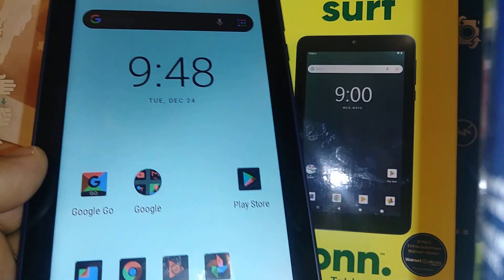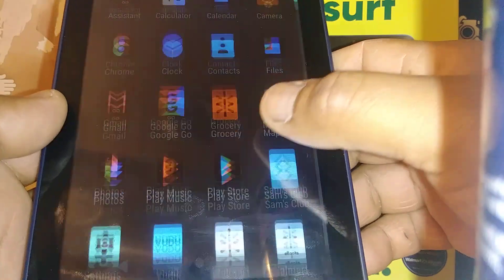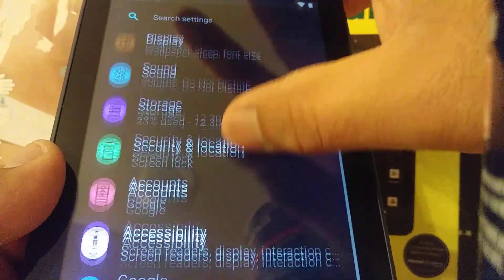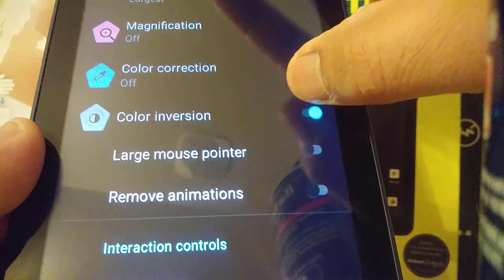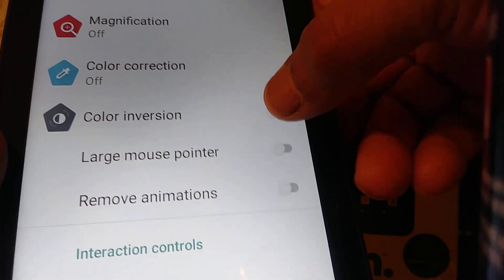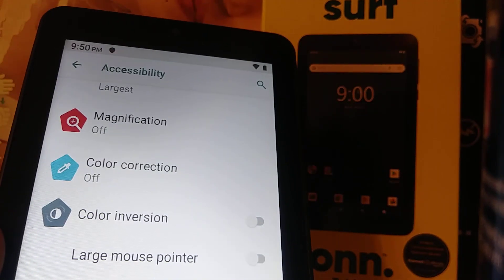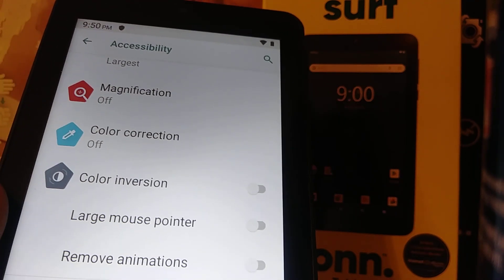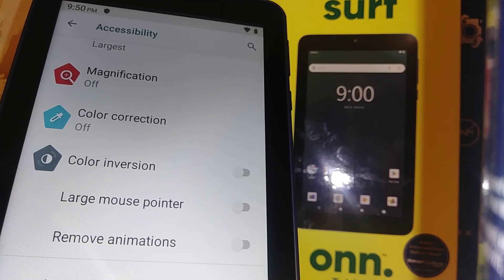Color inversion | my screen turned to some weird color | accesibility | Surf onn tablet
Screen tablet turned in to weird color to every single applications or folder. How to switch in to the original screen color for the surf onn tablet from walmart. When Color inversion is on, the color of the screen might change in to some gray, pink, purple color to help the user not to damage the sight or eyes. Color inversion reduces eye fatigue when you use your tablet a lot for home work or work.